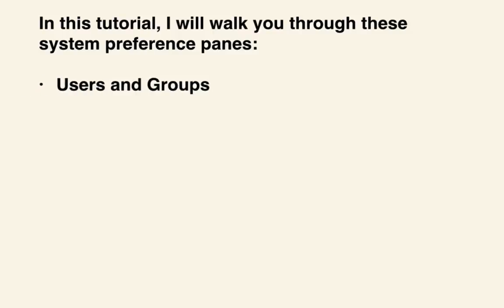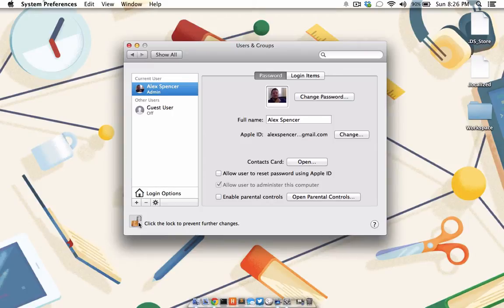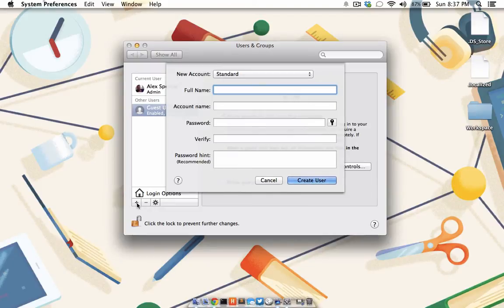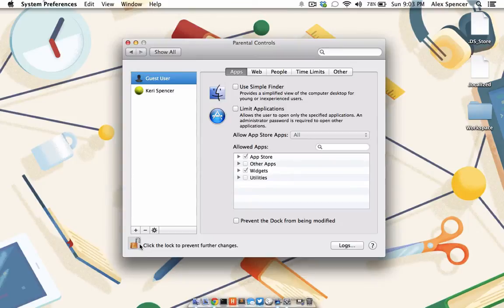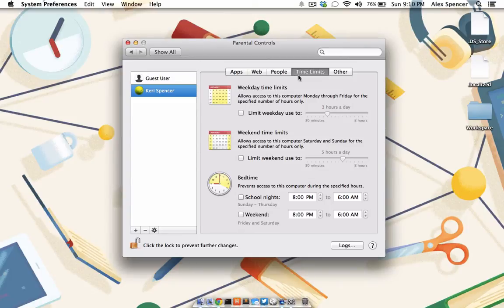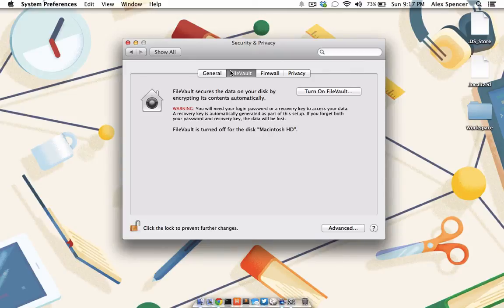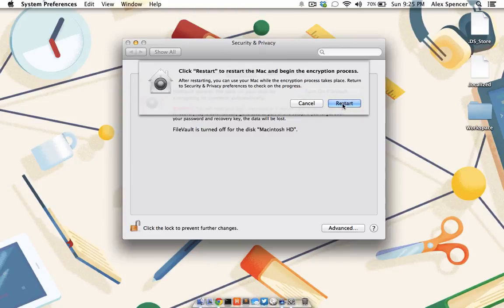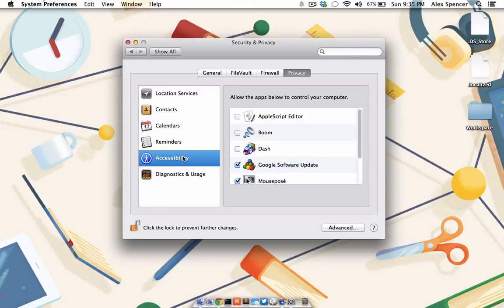Mac OS X System Preferences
In my mind, exploring the System Preferences section should be job one of every Mac user.  These menus contain a plethora of essential security, privacy, and family friendly settings that should be setup as soon as you pull your Mac out of the box.

In this tutorial I will show you how to use and set the following preference panes:

Users and Groups
Parental Controls